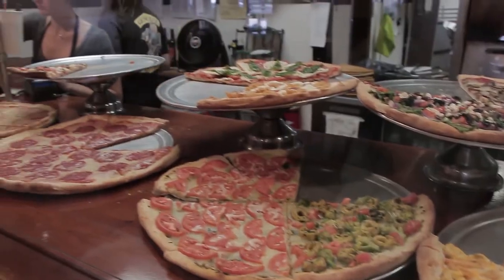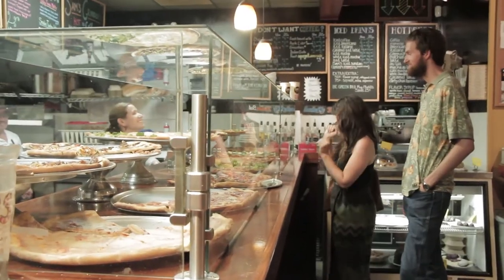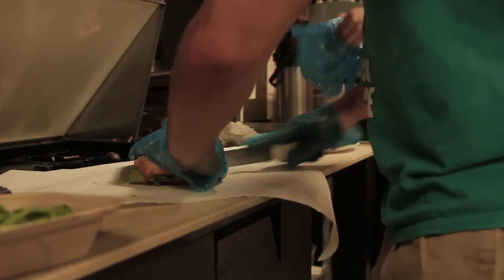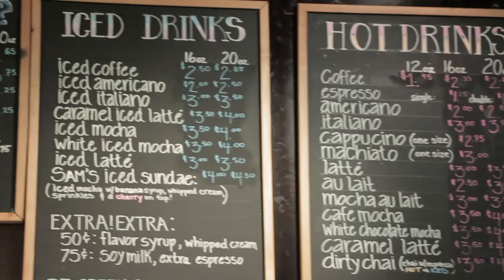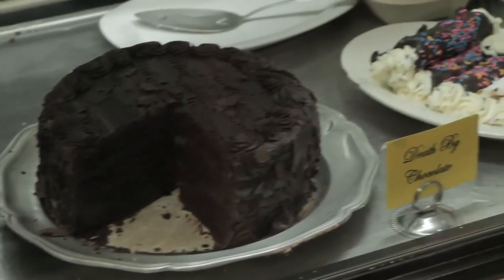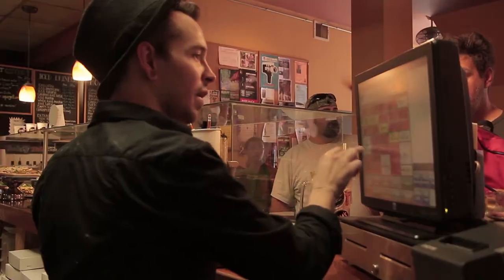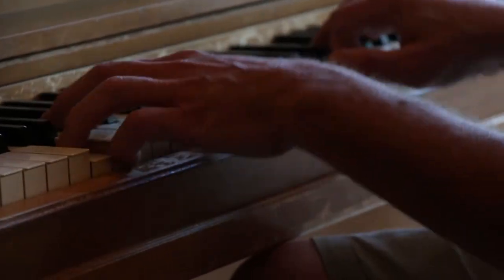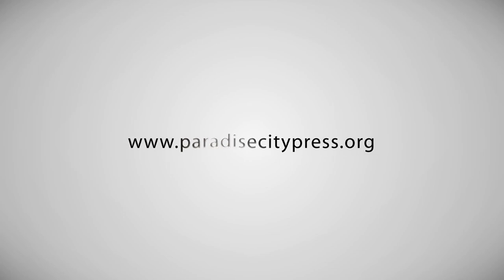Sam's Pizzeria & Cafe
Get a behind the scenes glimpse at one of the coolest restaurants in Northampton. Hear from a few employees about why they love working at Sam's, and meet the owner himself.